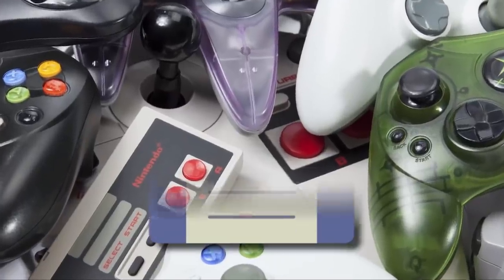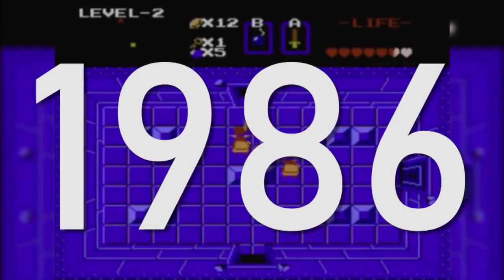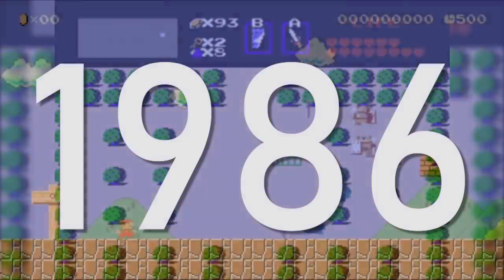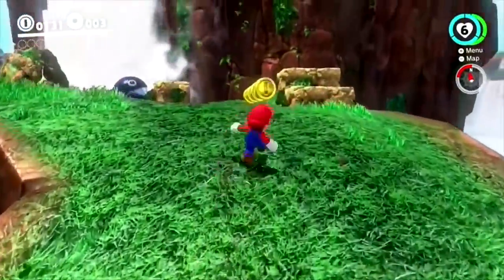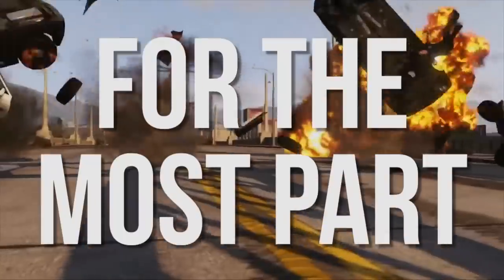How Do Save Files Work in Video Games?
We've all saved our progress in video games for years...but have you ever wondered how it is saved in a file?